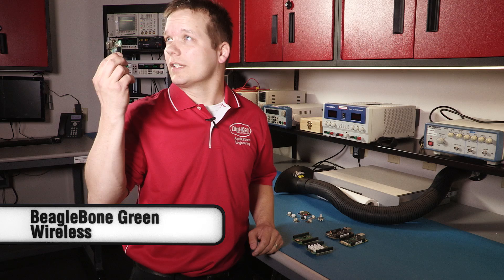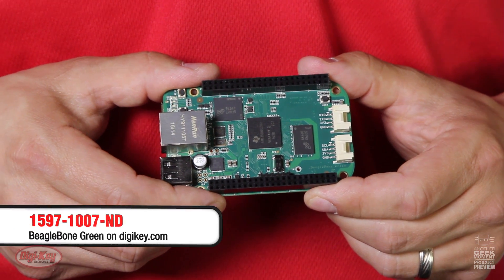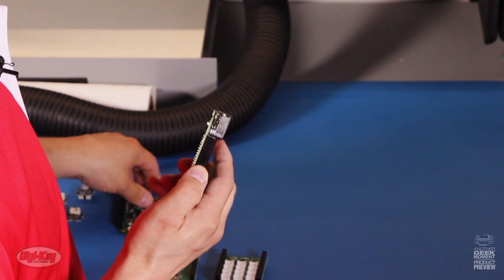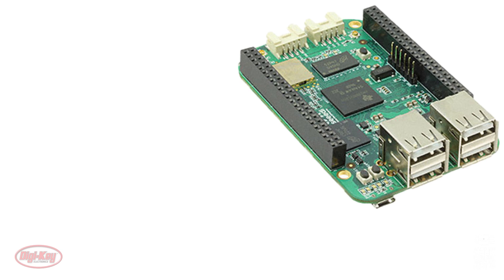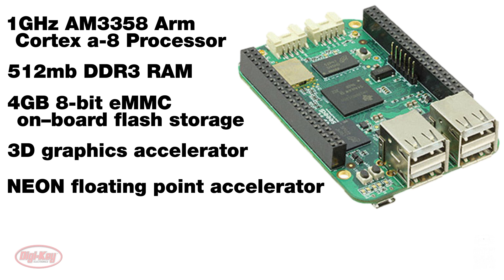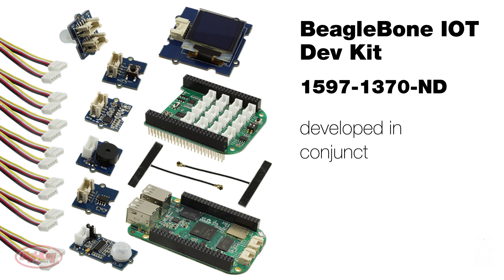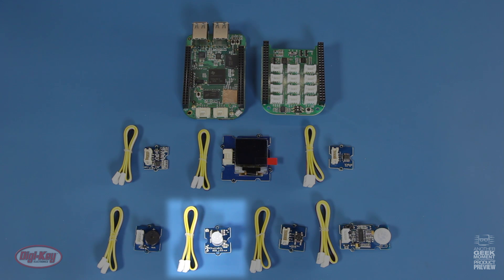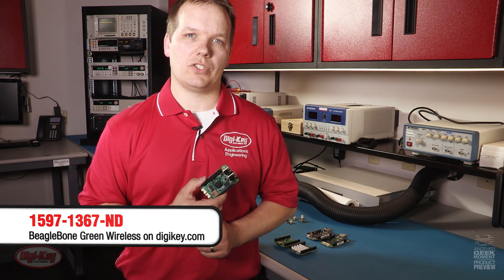Seeed BeagleBone Green Wireless – Another Geek Moment Product Preview │DigiKey Electronics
Seeed Studio and beagleboard.org team up to bring you the BeagleBone Green Wireless single board computer…Yes, WIRELESS!

The Beaglebone Green Wireless (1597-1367-ND) is based on the same open source hardware as the BeagleBone Black Rev C (BB-BBLK-000-REVC-ND) and has been developed into the BeagleBone Green (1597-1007-ND) and BeagleBone Green Wireless. The BeagleBone Green is now WIRELESS thanks to an onboard Wi-Fi 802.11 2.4 Ghz wireless module and Bluetooth 4.1 Low Energy…Yes, that’s two versions of wireless. What more could you need? Also, the BeagleBone Green Wireless now includes TWO Grove connectors for allow for an even easier connection to other Grove accessories. And in case you need HDMI, Seeed’s BeagleBone Green Wireless is also compatible with the Grove Base Cape (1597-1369-ND).

Other key features include:
4 USB ports
1Ghz AM3358 ARM Cortex a-8 processor
512mb DDR3 RAM
4GB 8-bit eMMC on-board flash storage
3D graphic accelerator
NEON floating point accelerator
2x PRU 32-bit MCU
Improved ADC

The BeagleBone Green Wireless is also part of a MUST HAVE kit, The BeagleBone IoT Dev Kit (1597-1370-ND). This kit is developed in conjunction with Google so that it can connect to the Google Cloud via the SDK. The kit includes:
BeagleBone Green Wireless
Grove Base Cape
3 axis gyro
OLED 0.96 in. display
Temperature sensor
Buzzer
Chainable RGB LED
Button